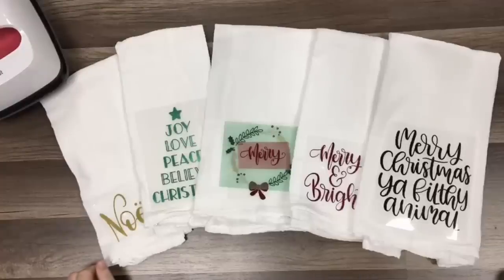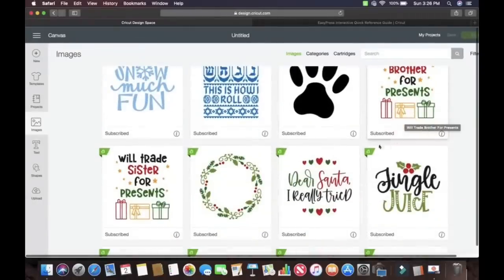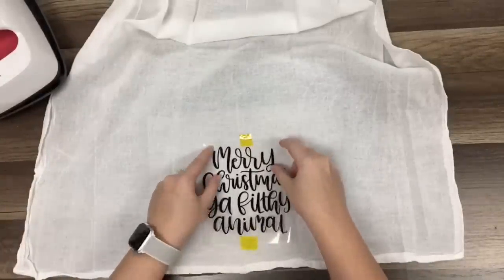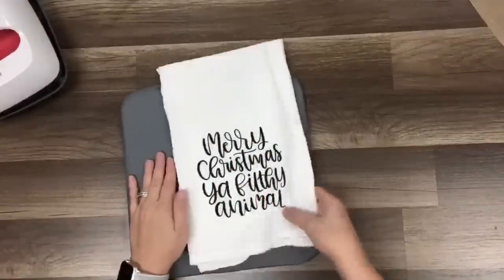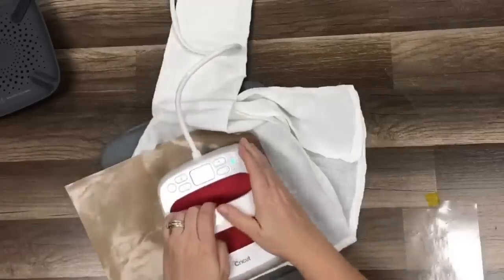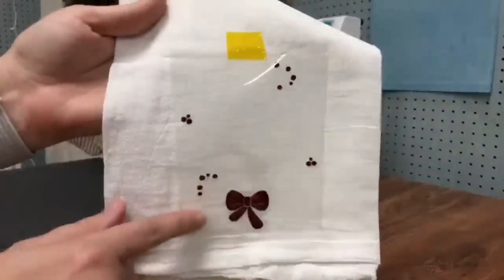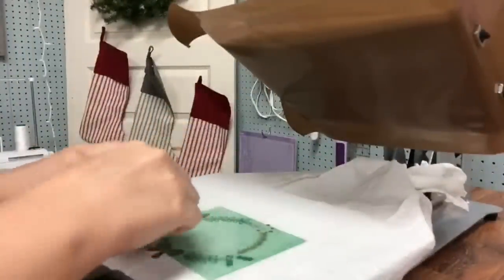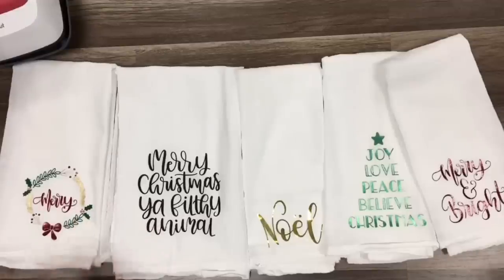Christmas Flour Sack Towels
10% Cricut promo CRYSTALANN

AMAZON
Cricut maker
Cricut easy press 2
Cricu explore air 2
Sawgrass SG 400
Heat Resistant Tape

Address - CrystalAnn
           10093 Bethel Rd

* Facebook goo.gl/5Khg56
* Instagram goo.gl/fKqCbW
* Twitter goo.gl/FTtkKS
* Pinterest goo.gl/9PfeTw